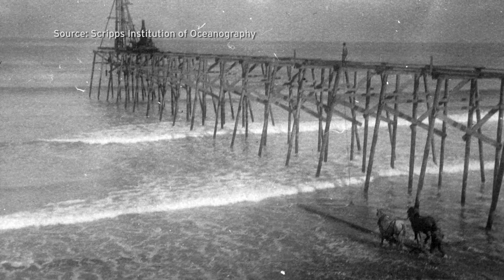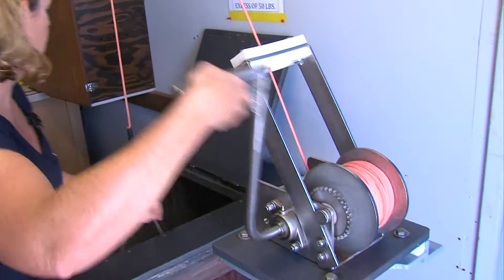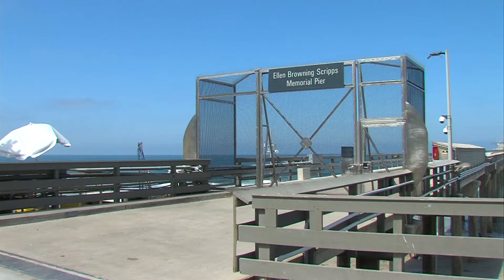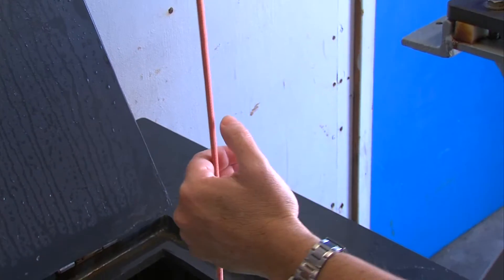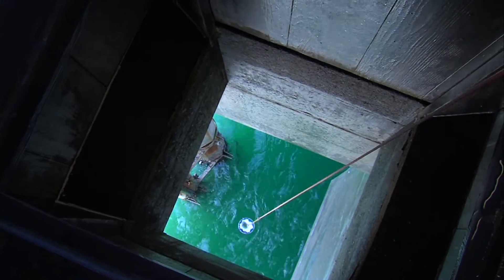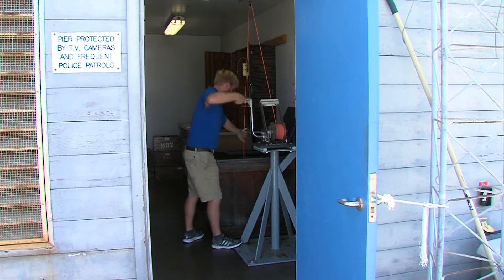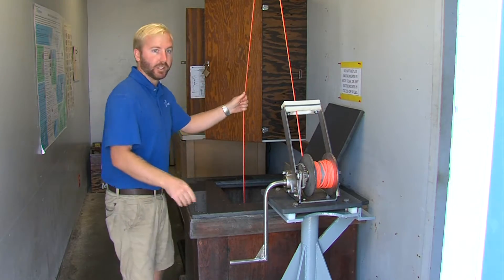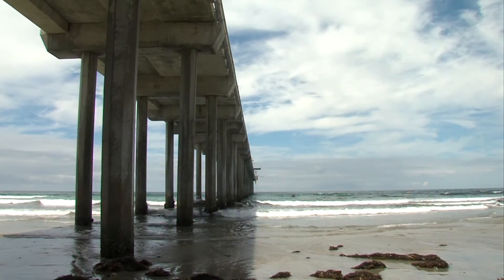Scientists Mark 100 Years Of Recording Ocean Temp At Scripps Pier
San Diego researchers have been taking ocean temperatures at the end of Scripps Pier for a century, and the data have a story to tell.